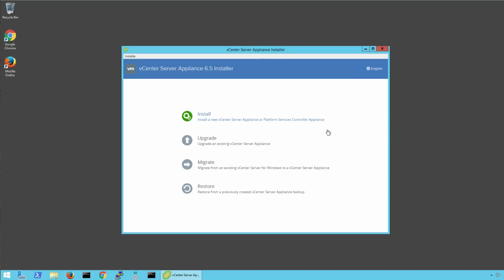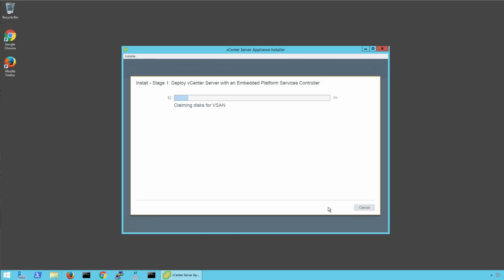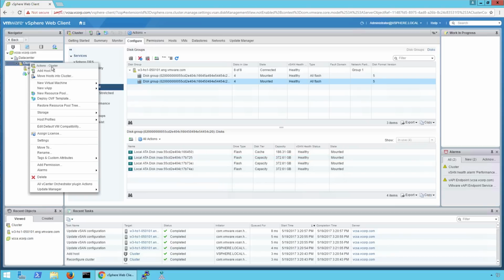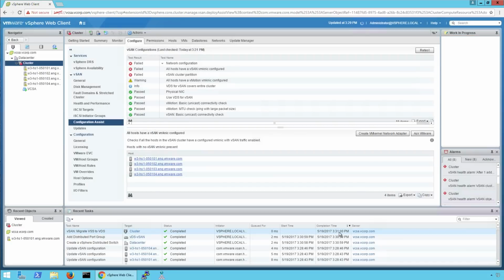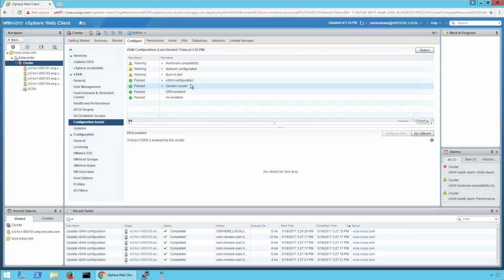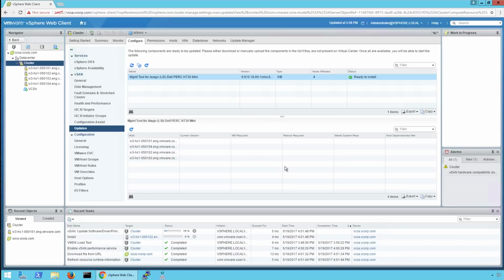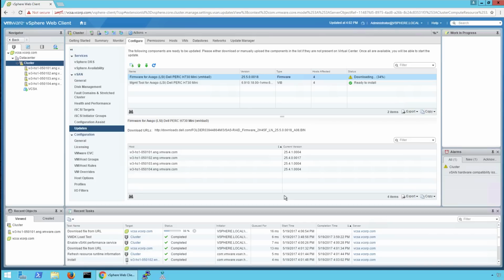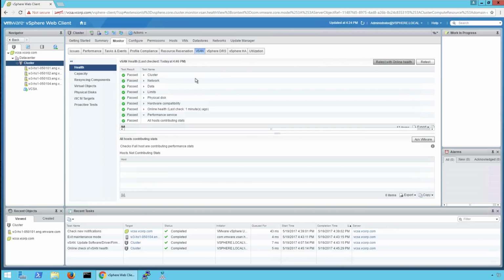vSAN 6.6 Easy Install & Configuration Assist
This demo show vSAN 6.6 Easy Install and Configuration Assist in action when setting up vSAN.